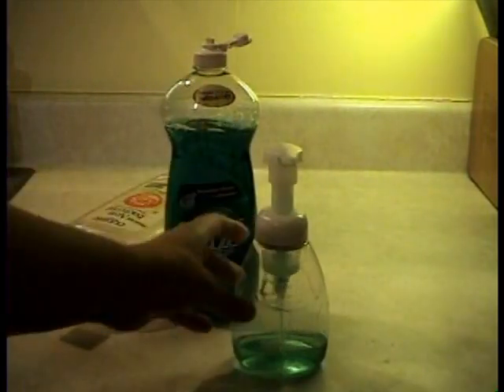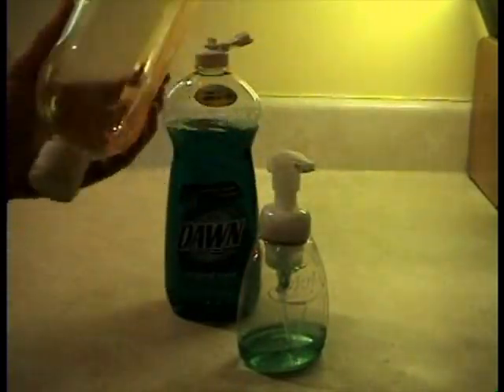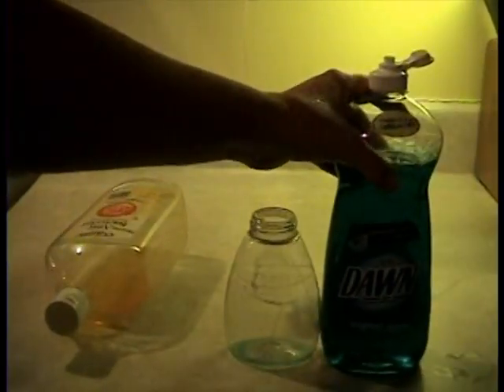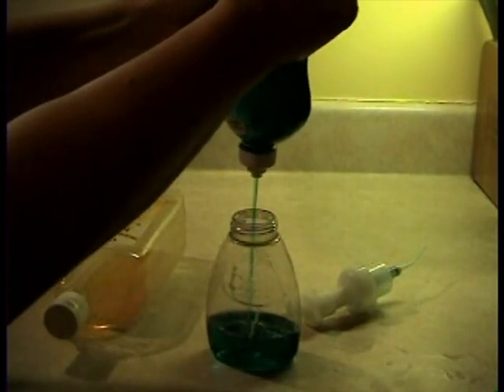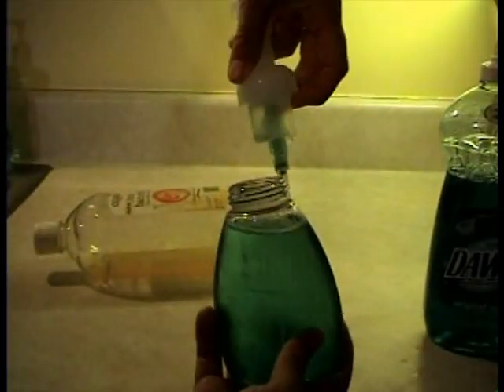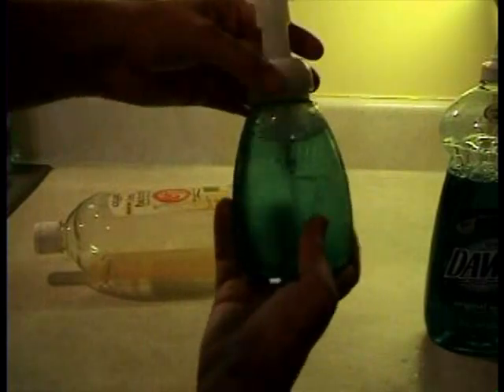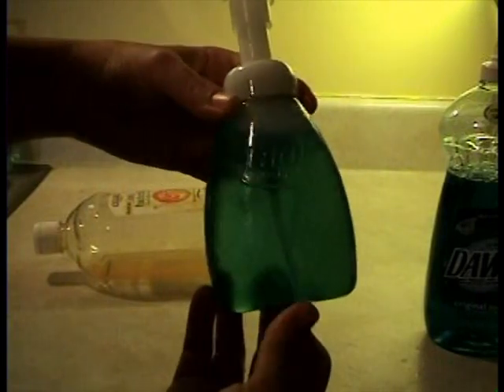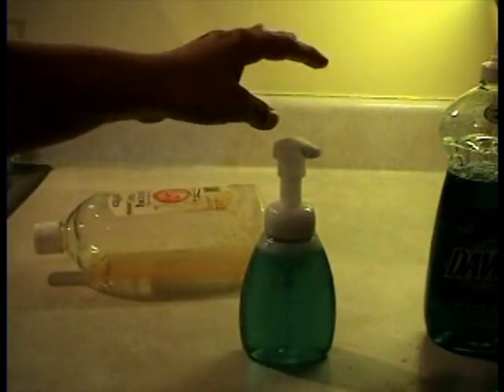Soap Foamer How to Reuse to Save Money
This video shows how to reload a soap foamer to save money.  By Garden of Imagination